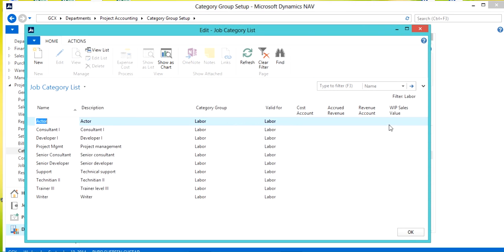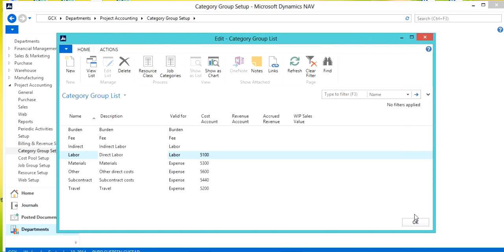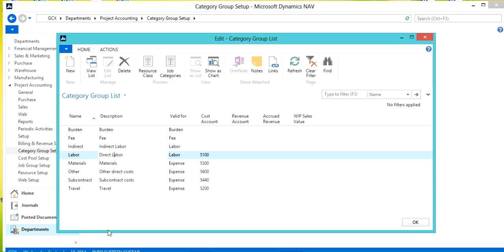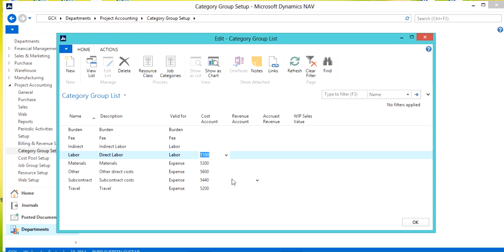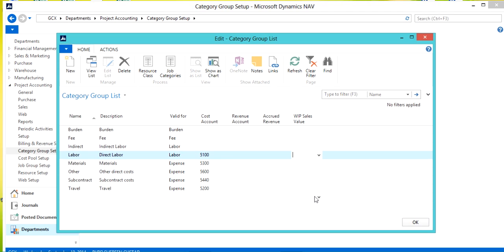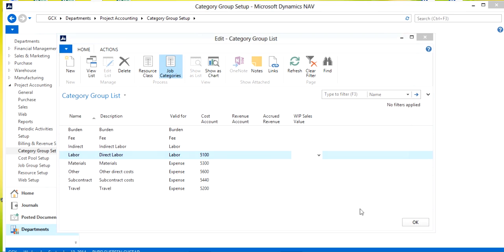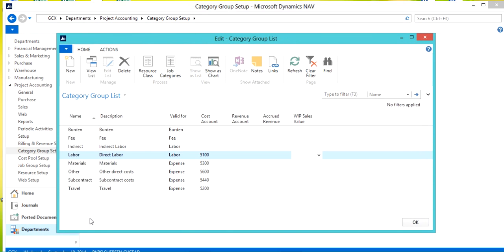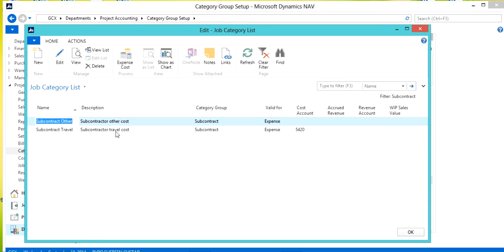v8 Training - Category Group